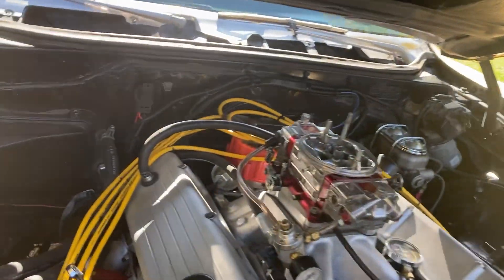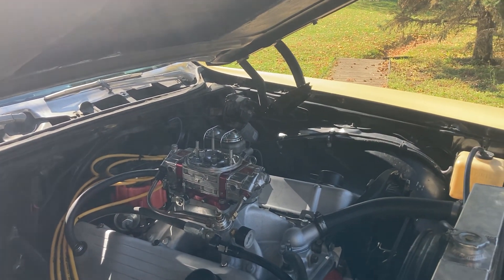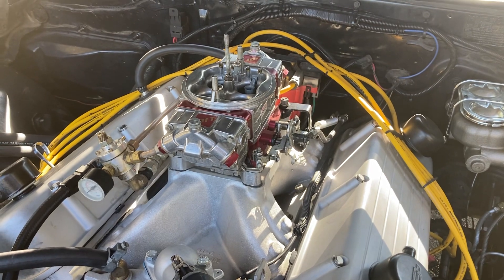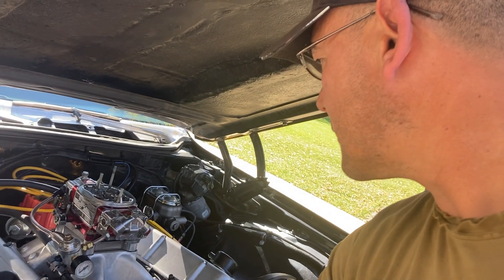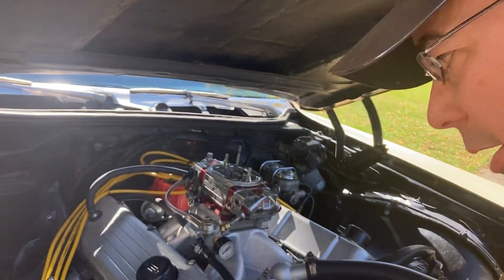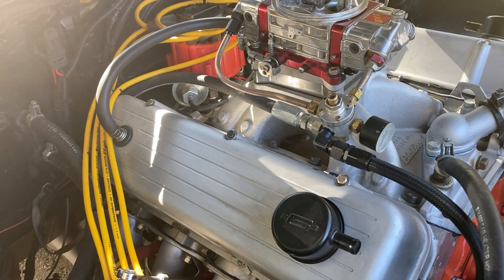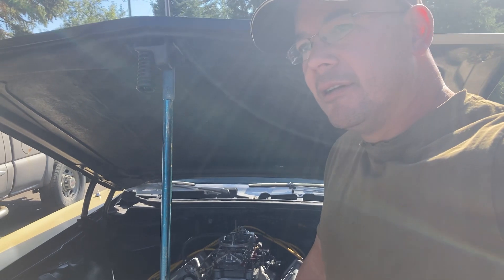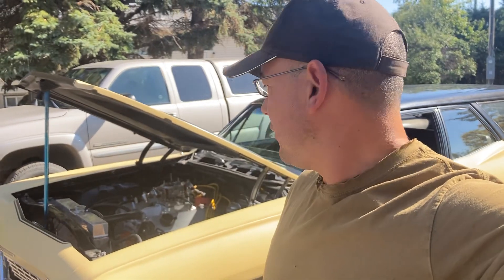Full Manifold Vacuum or Not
Full Manifold Vacuum = Cooler Engine For The Street.